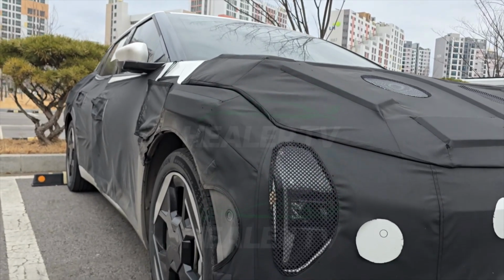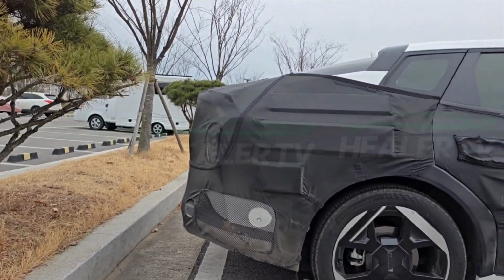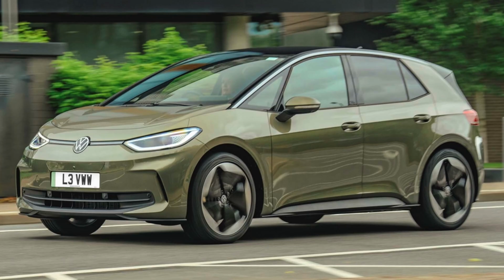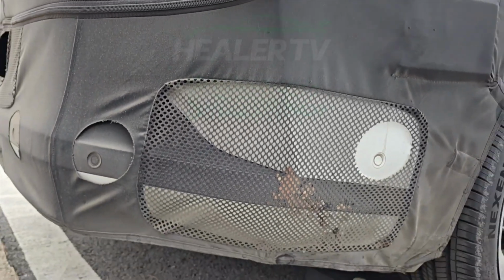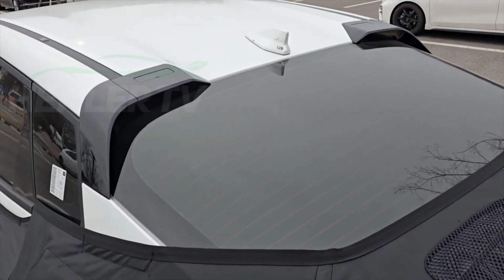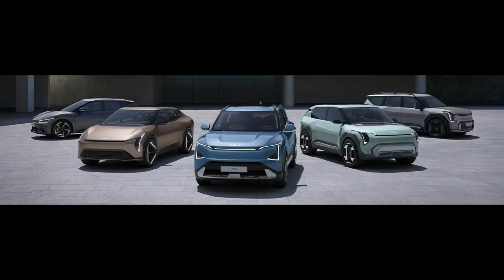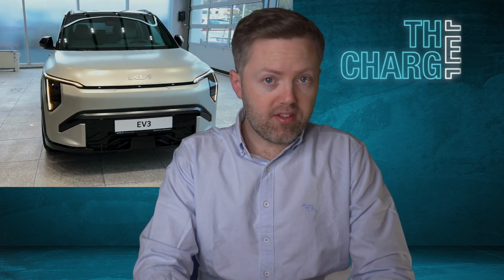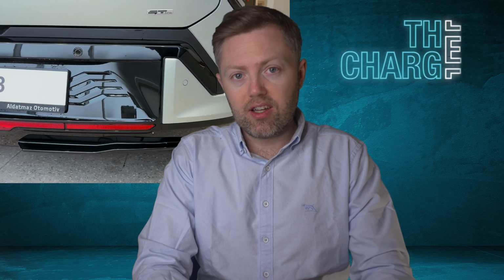Kia EV4 Is going to Be GREAT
Some footage may have been used without prior permission from the owner. The owner or source of the footage or information has been noted in the video.